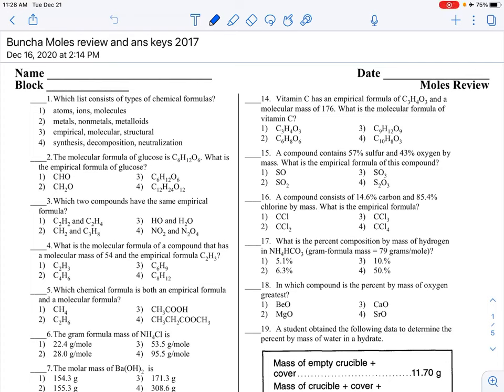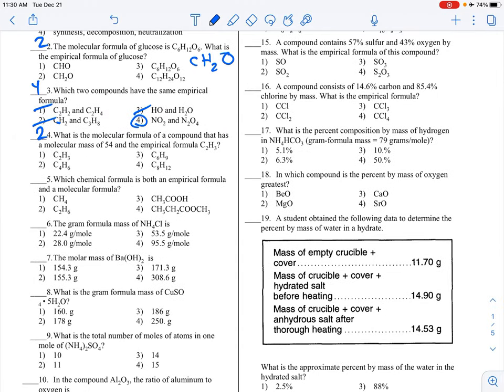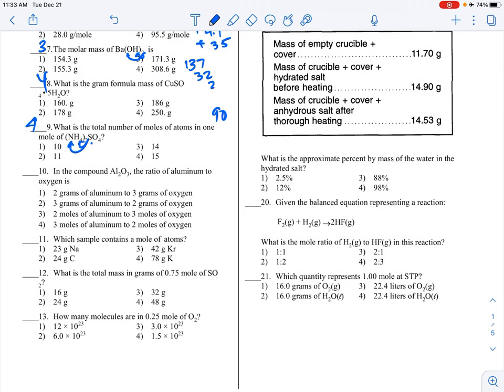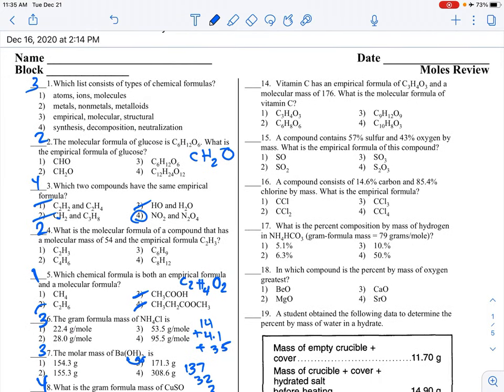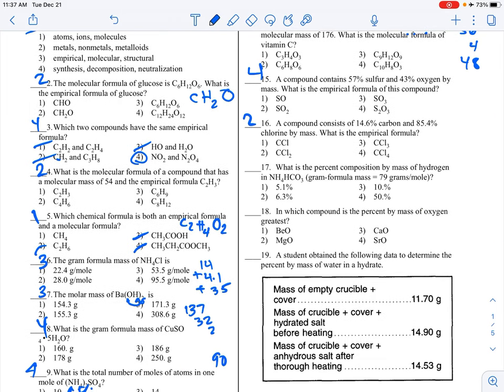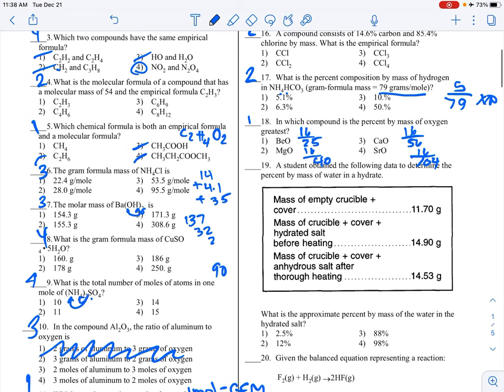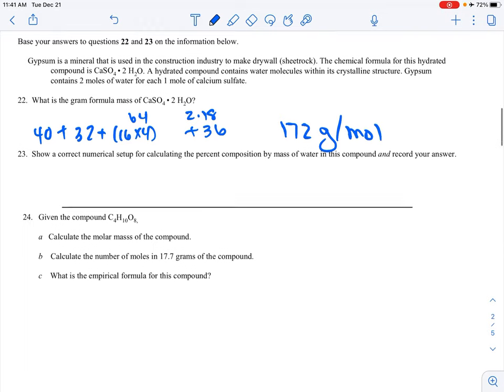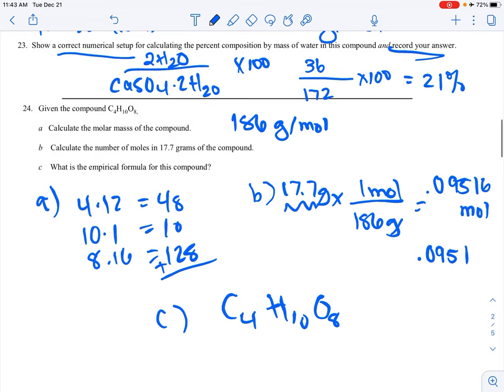Moles Review Part 1